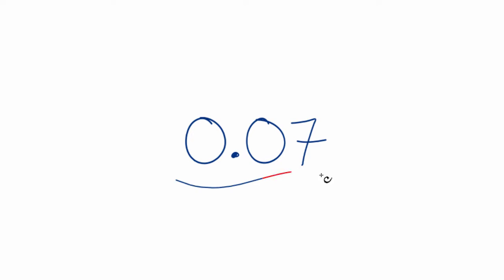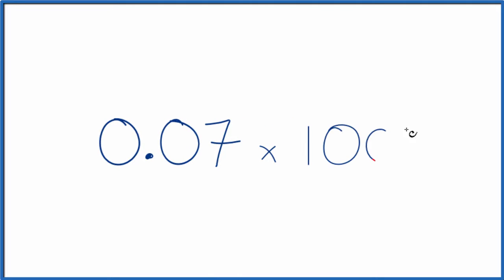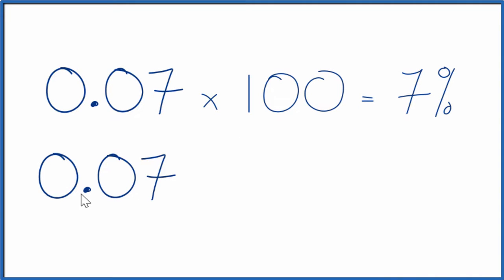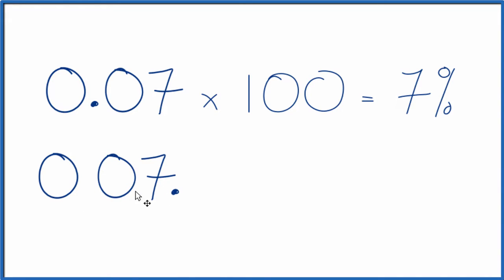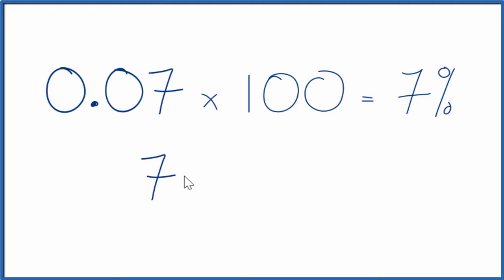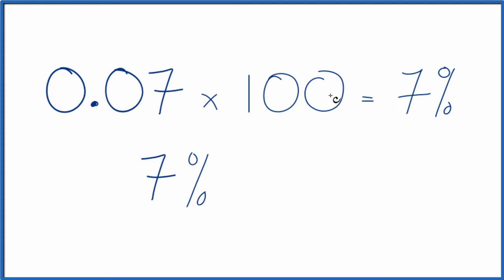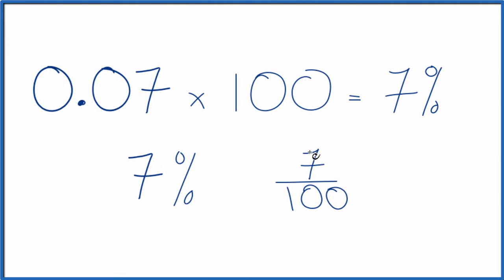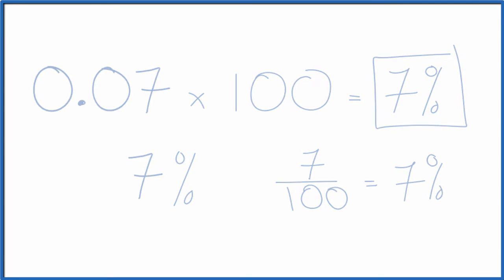0.07 as a Percent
When we convert a decimal, like 0.07 to a percent we can quickly find the answer by doing the following:

Decimal x 100 = ______ %

0.07 x 100 = 7%

So we multiply 0.07 by 100 to convert 0.07 to a percent. When we do that, we find that 0.07 is 7%.

Note that the decimal 0.07 is less than one so we should have a percentage less than 100%. This is a helpful way to check your work.

1. Multiply the decimal by 100.
2. Check your work to see if your answer is reasonable.
Note you can also change the decimal 0.07 to a percent by moving the decimal place two places to the right. This will also give you 7%